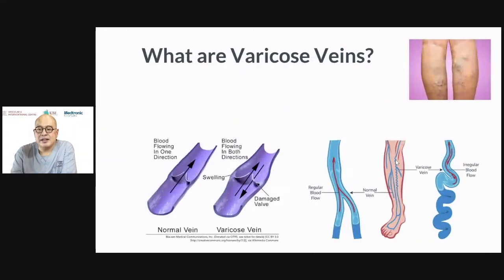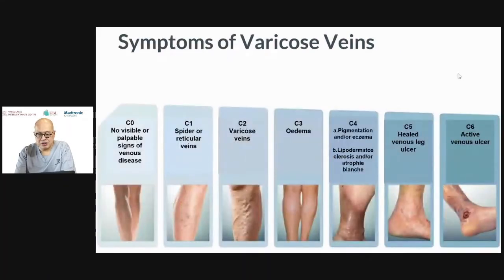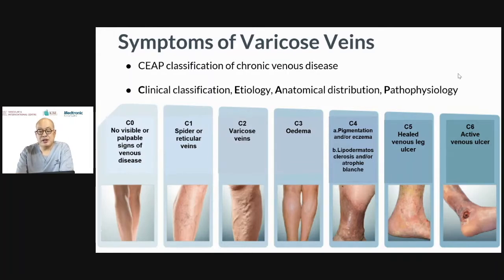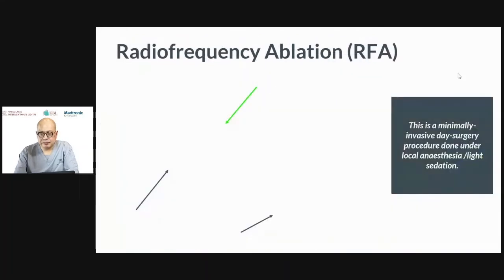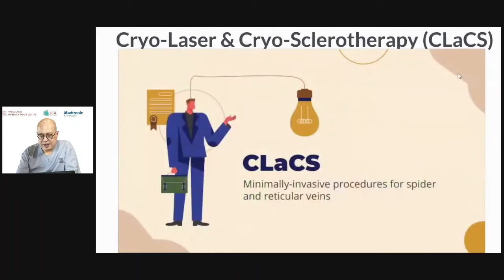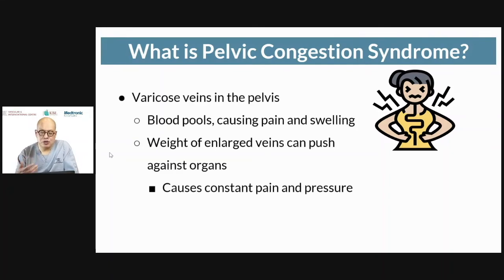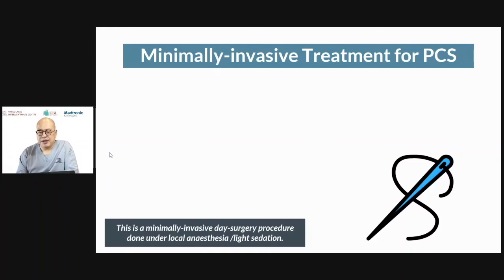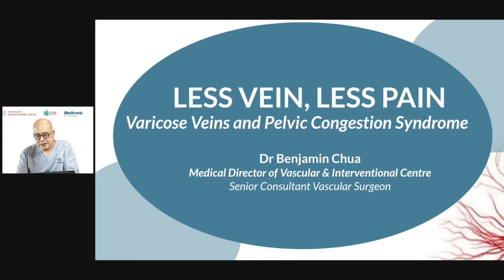Possible treatments for vascular veins and pelvic congestion syndrome (PCS)